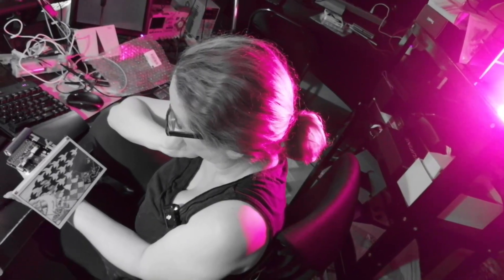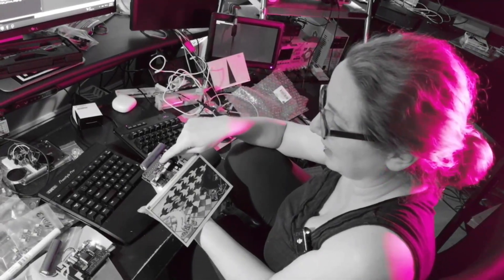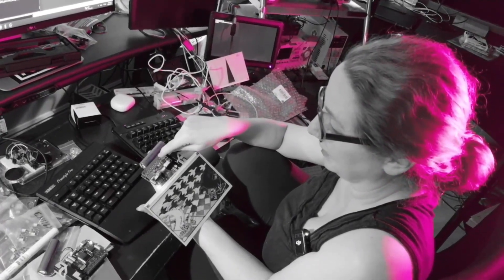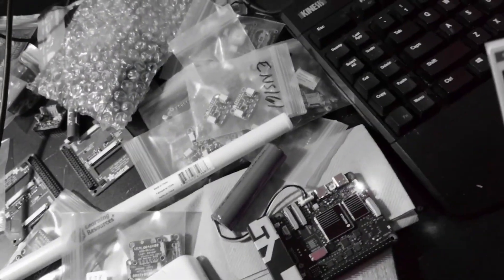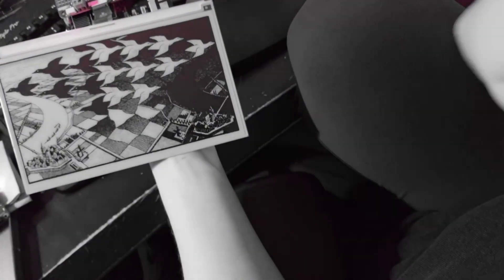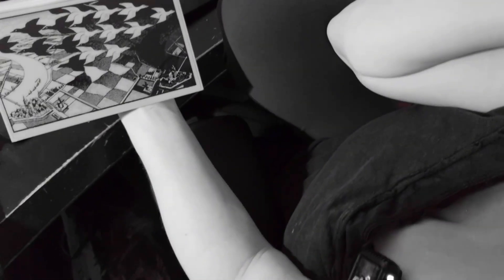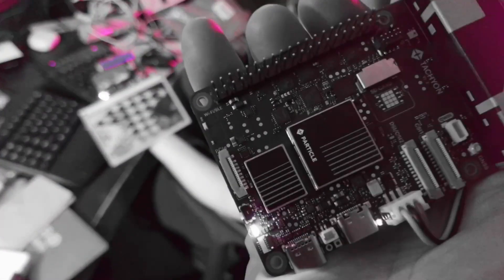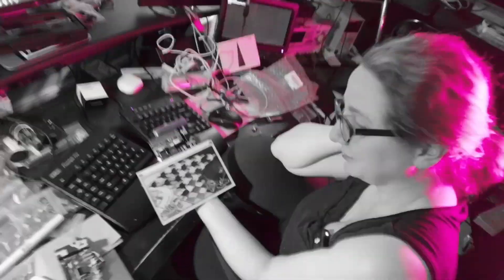wireless e ink x particle tachyon, solar fed llm...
we prototype an e ink bonnet for raspberry pi and friends, drive displays over spi and i2c, and try a particle tachyon board to push cellular updates with zero wires. image dithering tests, a local solar powered llm that turns daily news into art so you can glance instead of doomscroll, and early ideas for portable e ink graffiti boxes. spi and i2c bring-up, dithering workflow, cellular update loop, and next steps to get the board into the shop.